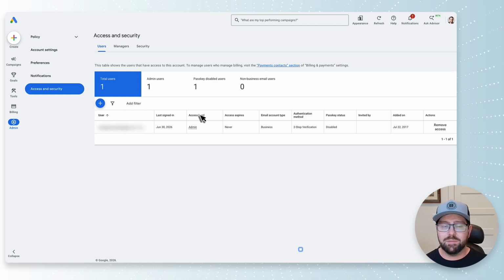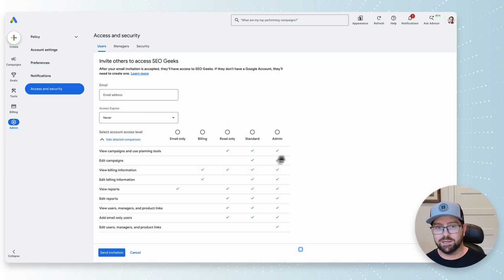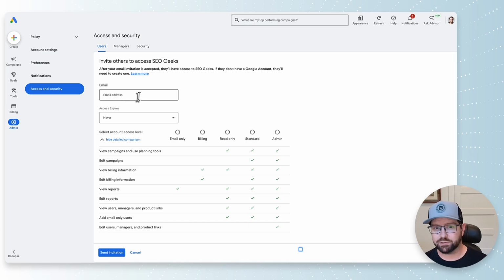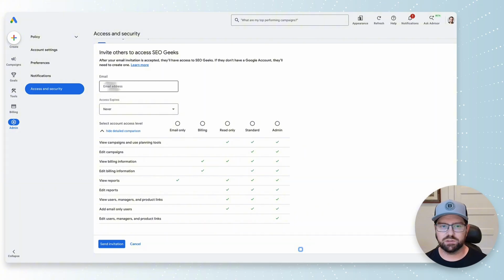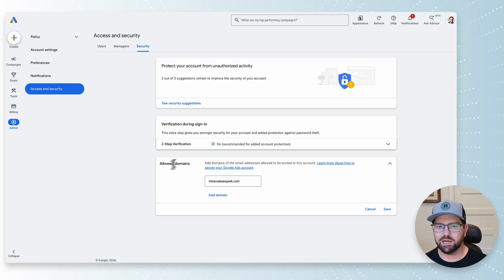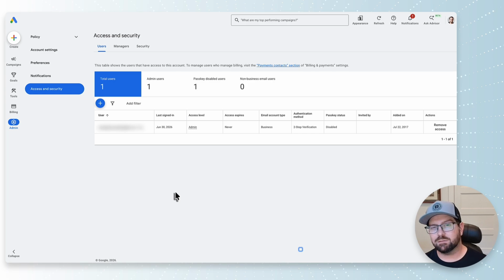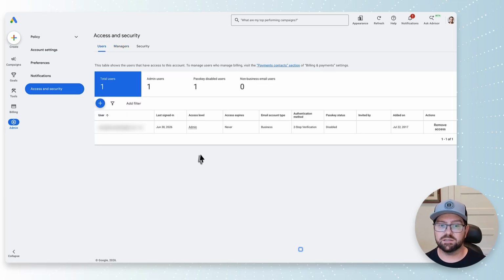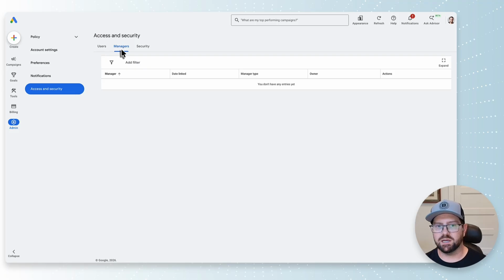Google Ads Account Access: Set Up Your Team, Agency, or Partner the Right Way (Full Walkthrough)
Want to know how to get access to your Google Ads account?Watch this video to learn more or reach out for help with Google Ads today ➡️

Welcome to a deep dive into the vital realm of Google Ads account access management. 🎥 If you've ever found yourself tangled in the web of granting, sharing, or revoking access to your Google Ads accounts, this comprehensive guide is just what you need to reclaim your time and effective control.

In this power-packed session, we'll unravel the intricacies of the Google Ads access hierarchy. We'll break down the distinct pathways - from user access to manager access - ensuring you make use of the most appropriate method for every individual who needs a peek behind the curtain of your advertising strategy. User access is ideal for your internal team members, those who are embedded within the day-to-day operations of your business. Google explicitly recommends this route for sharing access with your partners, employees, and integral staff members. 🤝

On the flip side, for those external professionals such as advertising agencies or third-party partners, Google's manager access reigns supreme. This allows them a bird's eye view, all without clogging up the intricate gears of your internal operations. Understanding the nuances between these roles not only safeguards your sensitive data but also streamlines your operational efficiency in remarkable ways.

Additionally, we will walk you through the step-by-step process of adding new users, adjusting permissions, and safely removing those whose services are no longer required. By mastering these controls, your Google Ads account becomes a more potent tool in your marketing arsenal, meticulously managed to optimize results and secure your data integrity. 💡

So, whether you are an enterprise navigating intricate layers of authorization or a small business ensuring your advertising efforts are tightly guarded, this session is crafted with precision to empower your advertising endeavors. Don't settle for chaos — tame it with knowledge.

Ready to take your Google Ads management to the next level? Check the links below for resources that will catapult your results and transform your account management strategies significantly! 📈